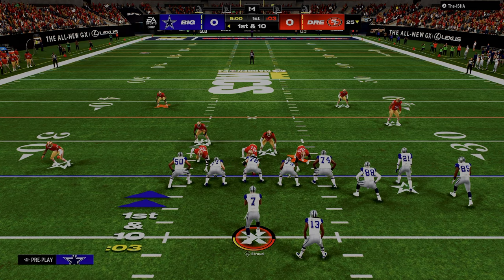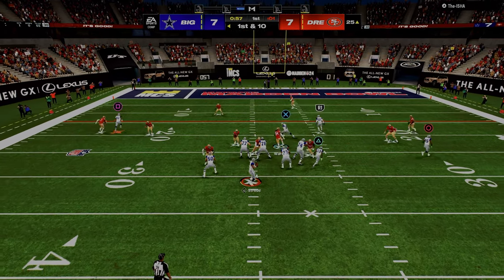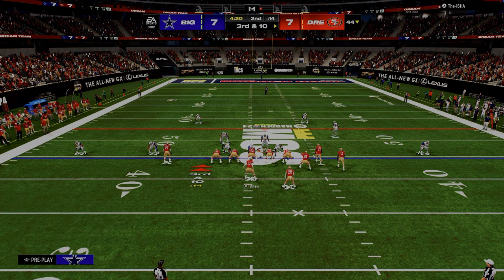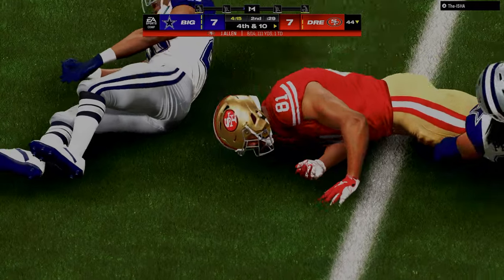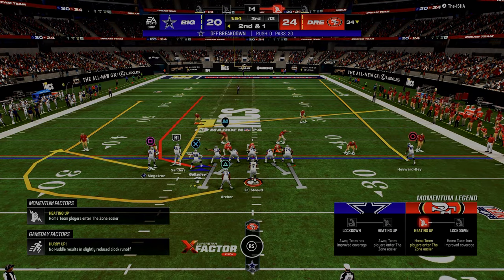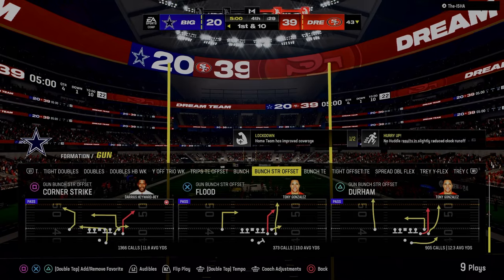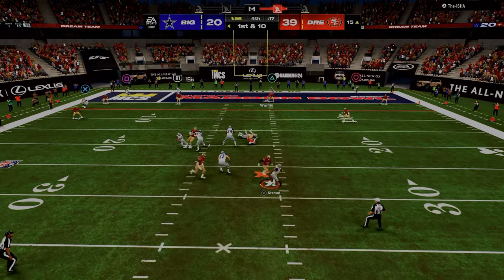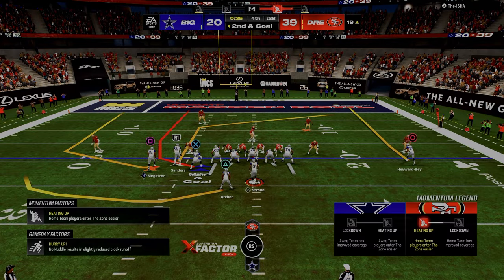How To MASTER The POWER PLAY